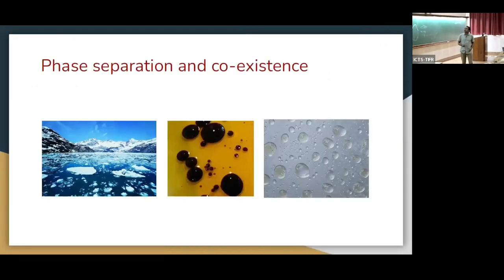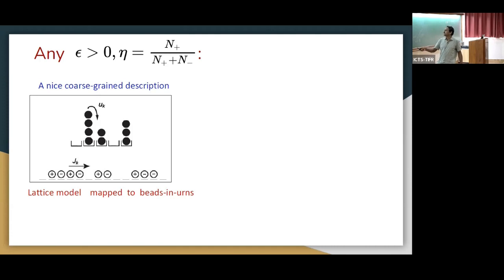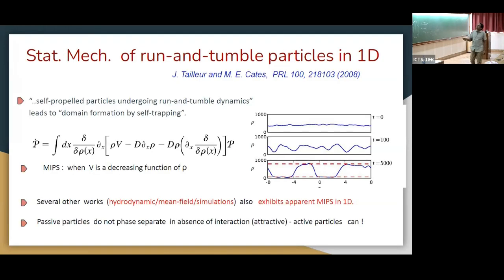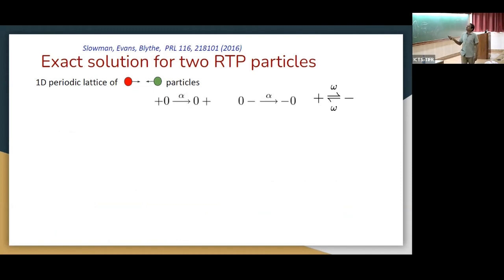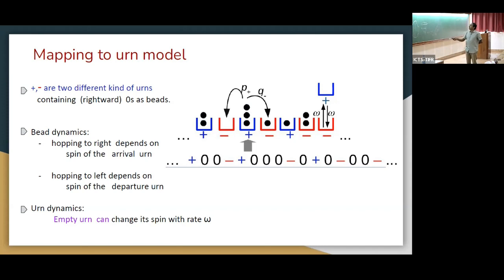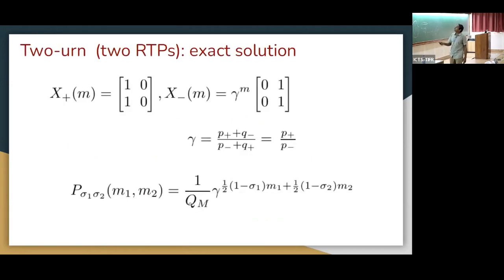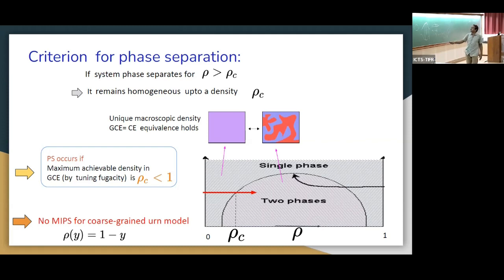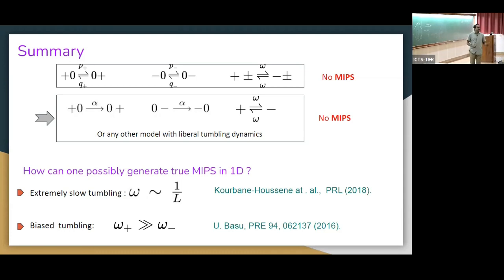Nonexistence of MIPS phase in One Dimension by Pradeep Kumar Mohanty